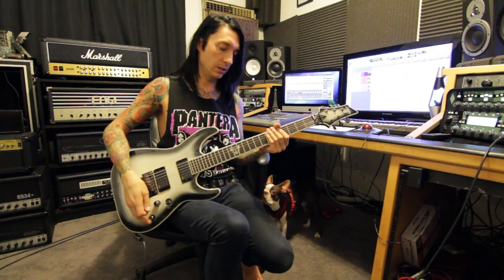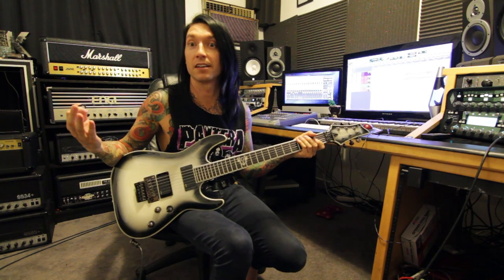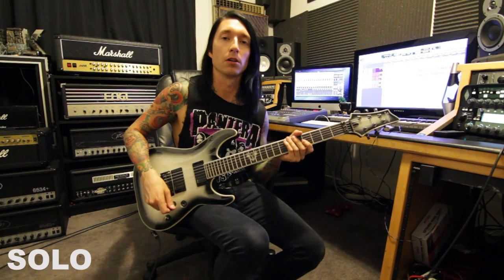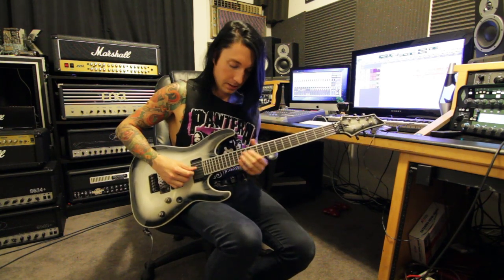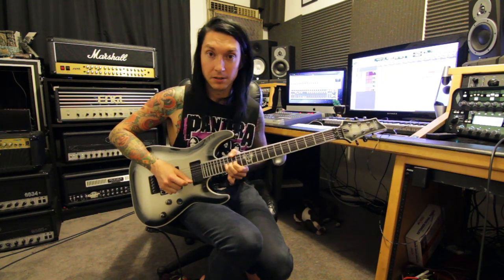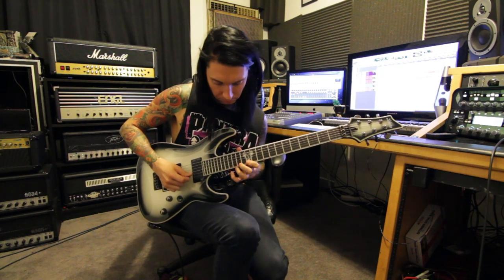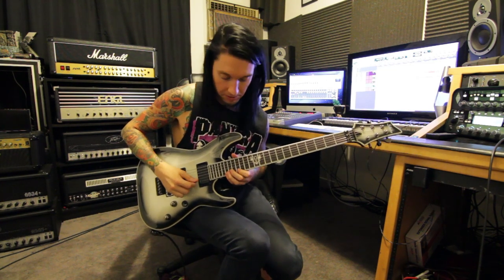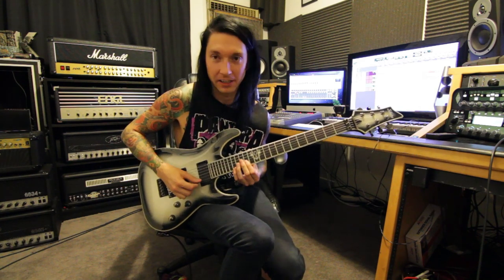Black Veil Brides - In The End - Guitar Lesson with Jake Pitts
CLICK "SHOW MORE" FOR FULL DESCRIPTION

Tuning - Drop C#
Band - Black Veil Brides
Song - In The End
Album - Wretched & Divine

SOLO STARTS AT 4:39

SIGNAL CHAIN - Jake Pitts Signature Schecter C-1 with EMG pickups - Kemper Profiling Amp with custom profile - UA Apollo Quad. Post processing - Waves SSL EQ / None